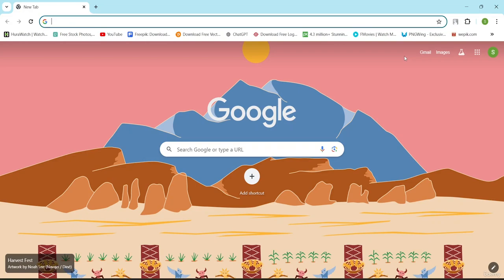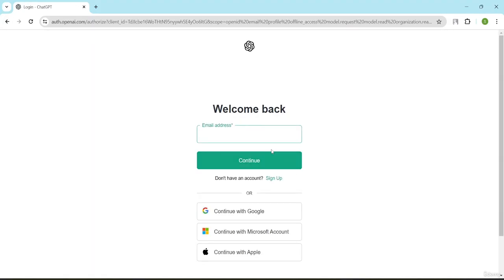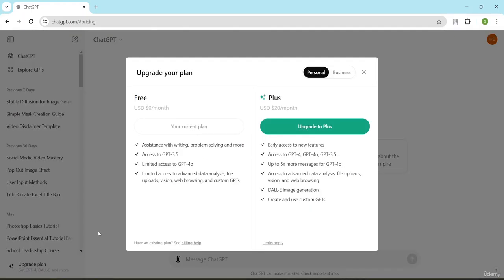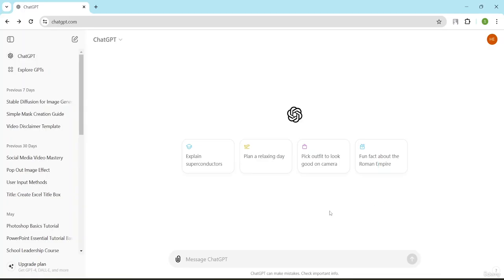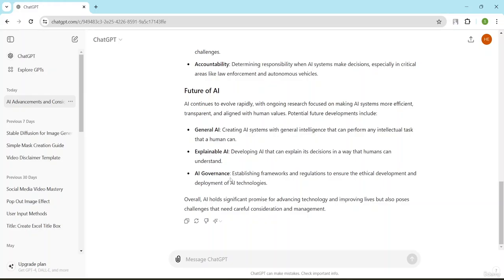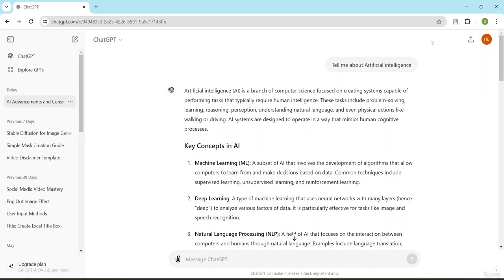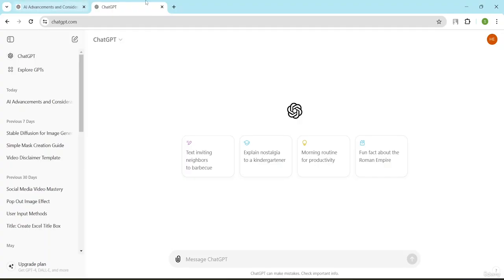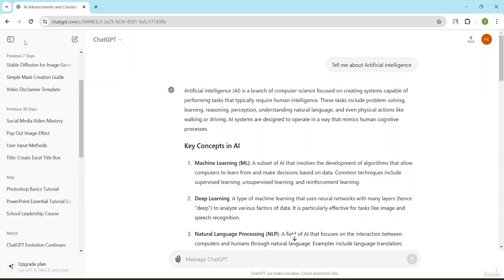Master ChatGPT Fast — Ultimate Getting Started Guide class 2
Welcome to Master ChatGPT Fast — Ultimate Getting Started Guide!
In this video, you’ll learn how to use ChatGPT from scratch — perfect for beginners who want to understand AI tools, create better prompts, and use ChatGPT for study, work, content creation, and productivity.

How to sign up & start using ChatGPT

Best beginner prompts

How to use ChatGPT for study, business & daily tasks

Tips to get better answers

ChatGPT hacks to boost your productivity

Whether you’re a student, freelancer, content creator, or just starting your AI journey, this video will help you master ChatGPT quickly and easily.

ChatGPT$ tutorial,
ChatGPT guide,
ChatGPT 2025,
AI tutorial,
ChatGPT step by step,
ChatGPT training,
master ChatGPT fast,
ChatGPT basics,
ChatGPT explained,
OpenAI tutorial,
ChatGPT tips,
beginner guide ChatGPT,
learn ChatGPT,
ChatGPT full guide,
ChatGPT hacks,
ChatGPT productivity